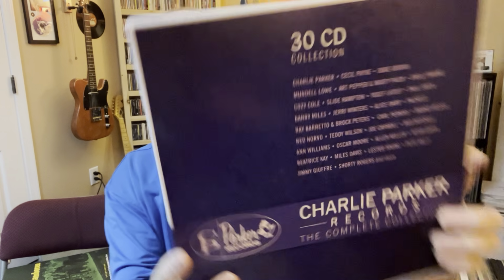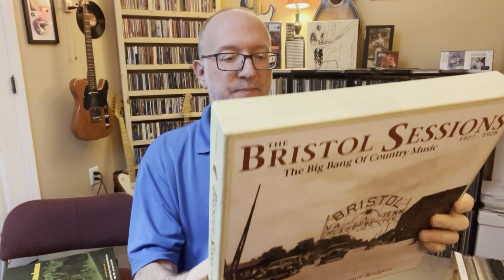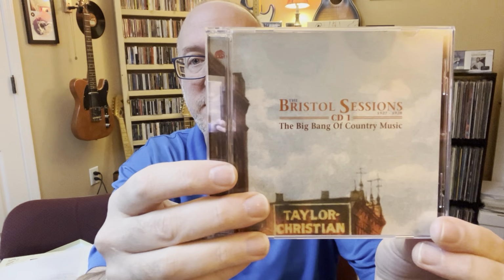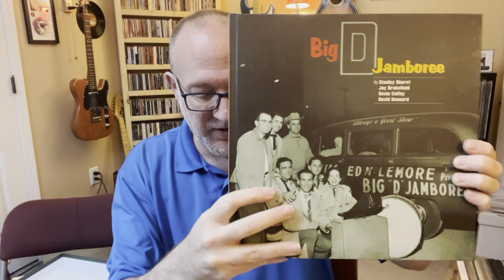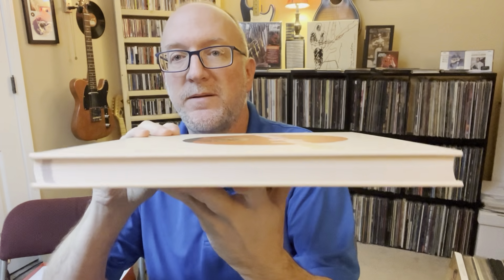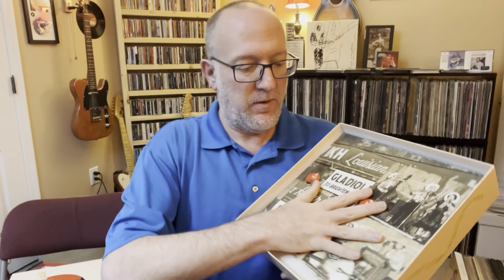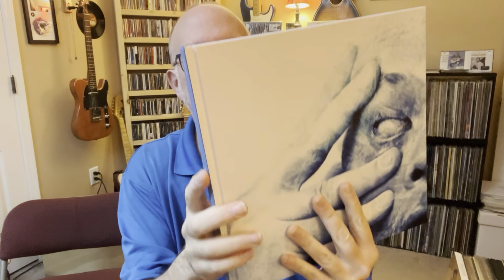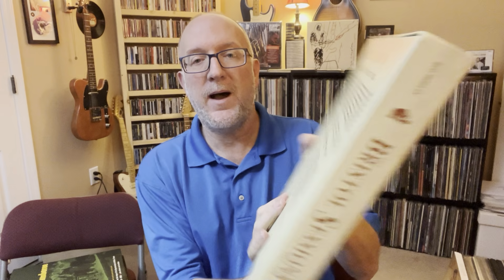5 More Astounding CD Box Sets Worth Owning!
Try getting this wonderful music collection on vinyl! Can't be done. These CD box sets will knock your socks off. Check out these Bear Family box sets, 'Big D Jamboree', 'at the Louisiana Hayride Tonight' and more. You'll hear Elvis, Johnny Cash, The Carter Family, Carl Perkins, Wanda Jackson, Gene Vincent, Hank Locklin, Jim Reeves, George Jones, Hank Williams and many others.